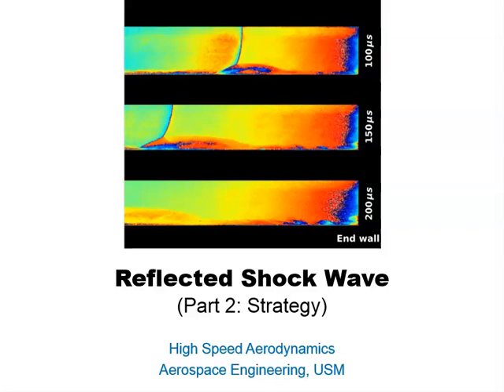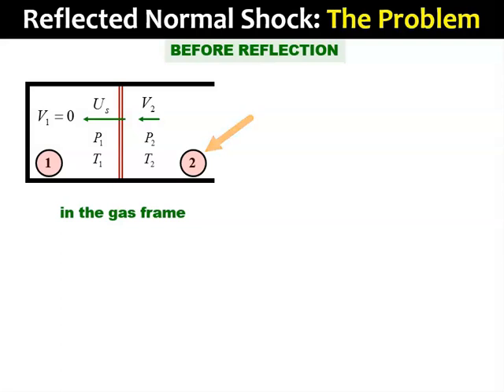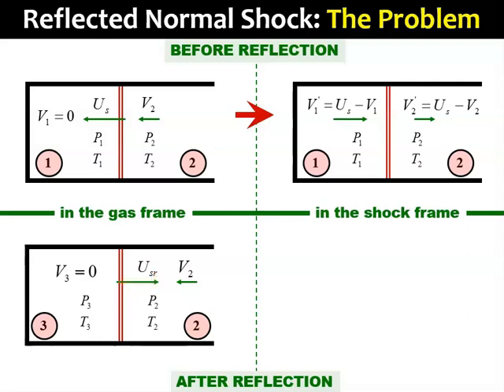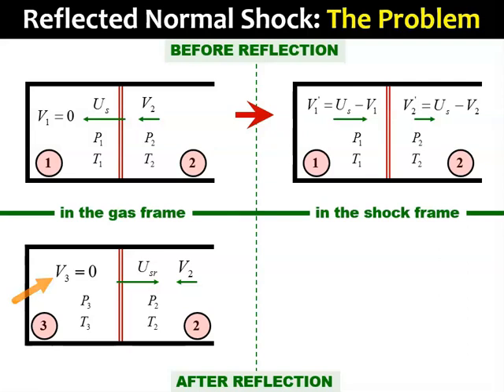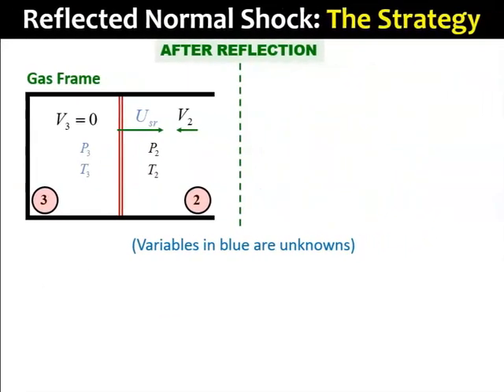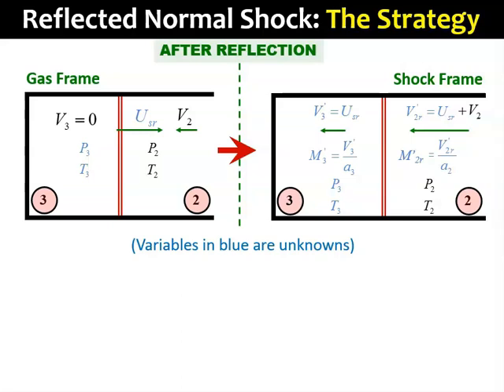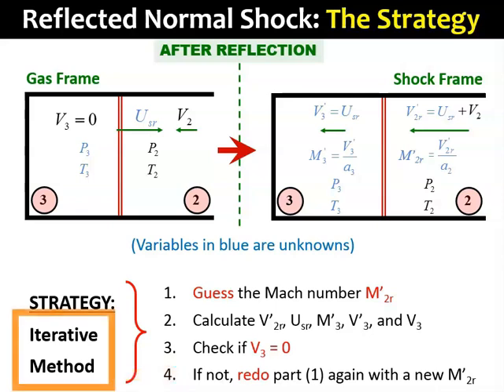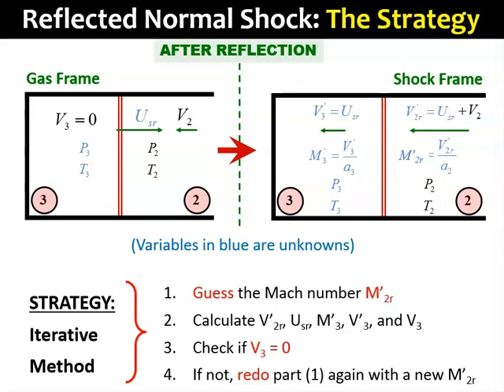Reflected Shock Wave (Part 2 - Solution Strategy)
This short video describes the strategy to solve problems related to reflected normal shock waves.

(Please excuse the unrefined quality of this video. It was one of my early attempts to learn and make lecture videos during the start of the Covid-19 pandemic in 2020.)